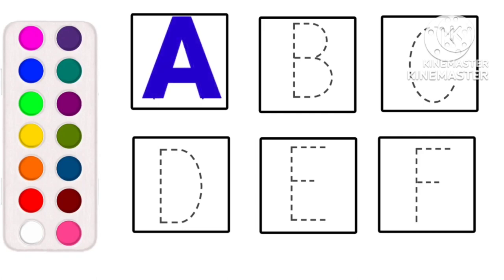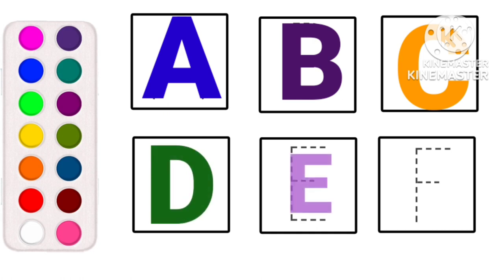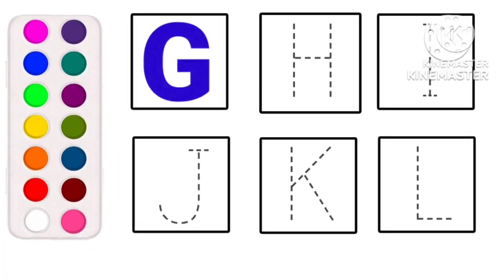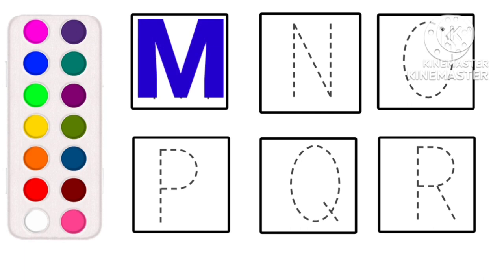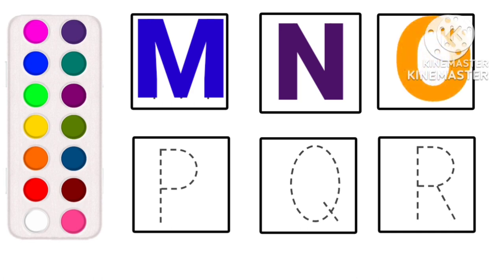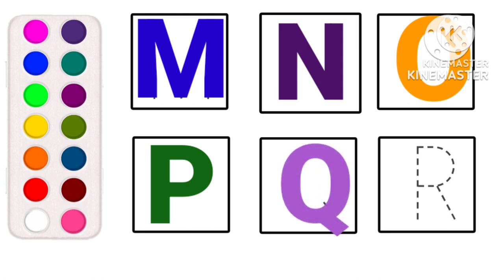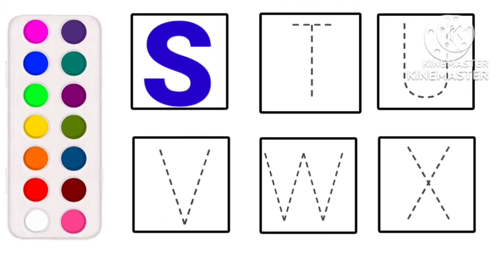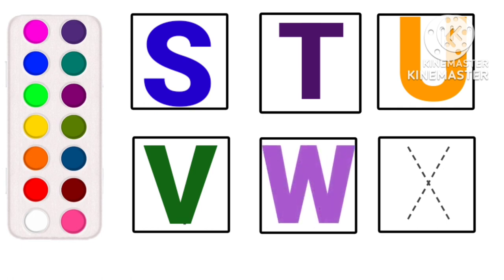abcd/a for apple#phonicsong#abcd#a_for_apple_b_for_ball_c_for_cat#a_for_apple#aforapple#alphabets